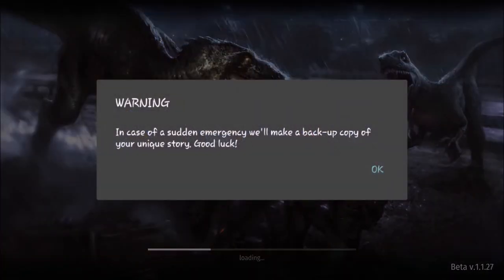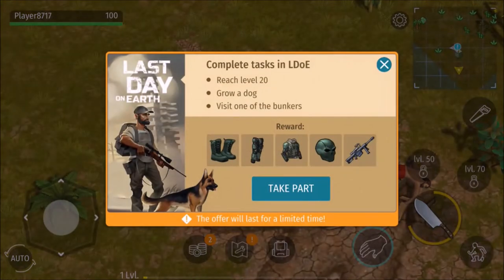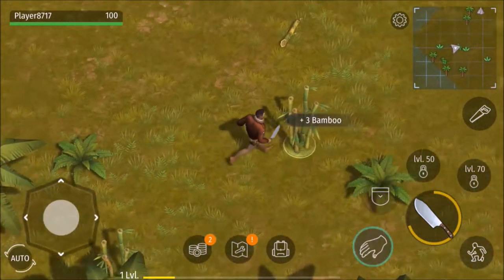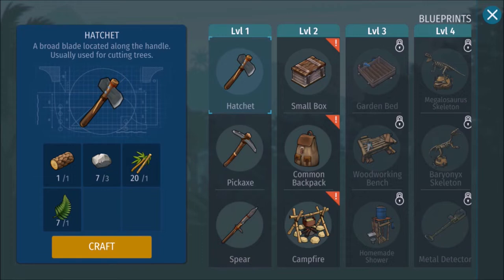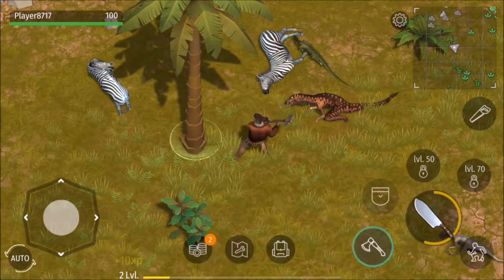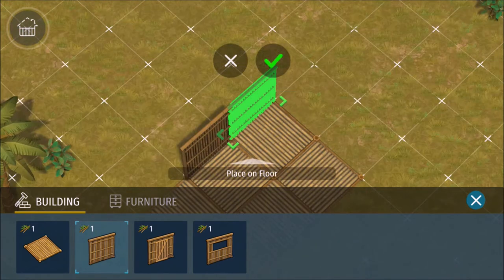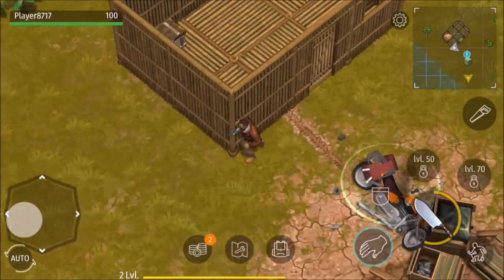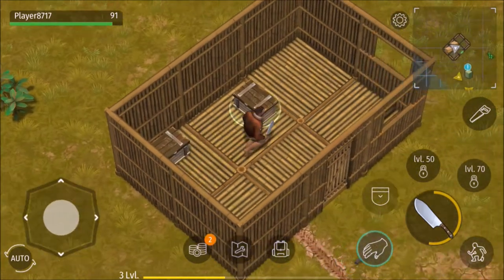Jurassic Survival ||Gameplay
I thought it would be a cool idea to try something new on my channel. I really enjoyed this game and wanted to share the experience with you guys.Hope you enjoy.

lemme know if you guys want more.